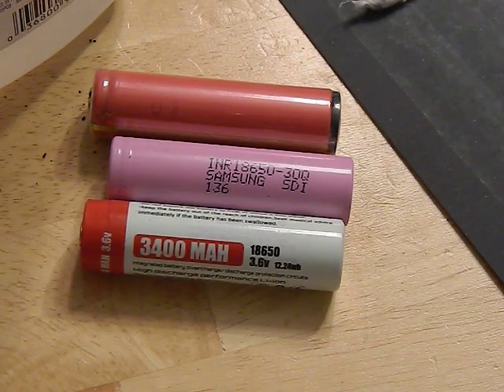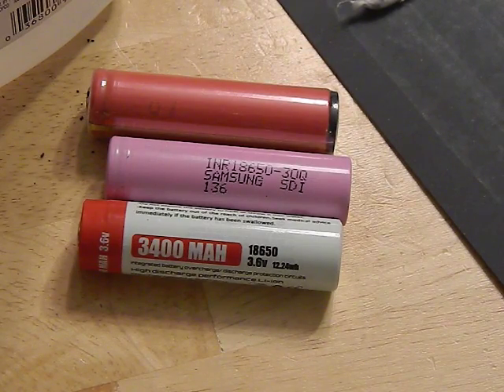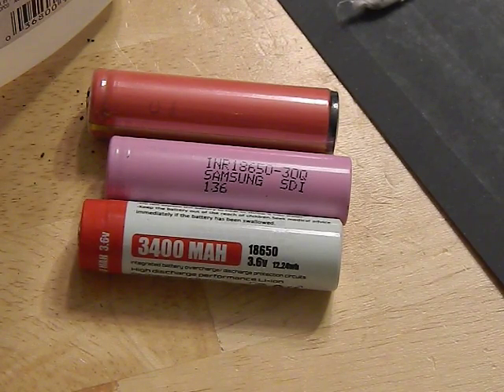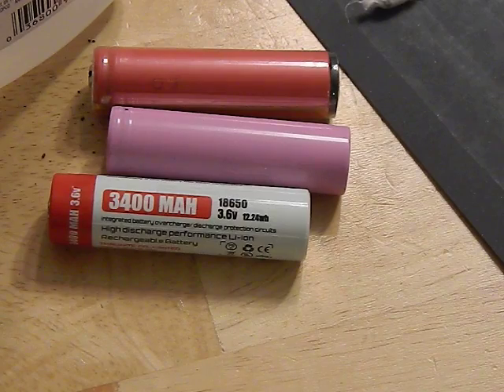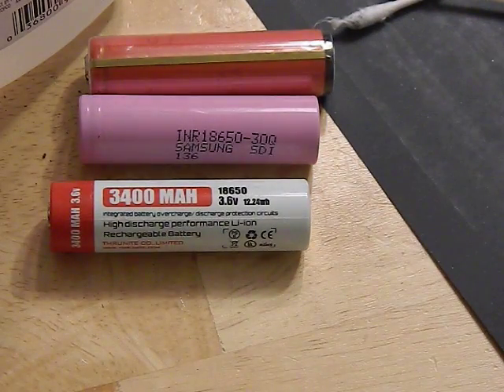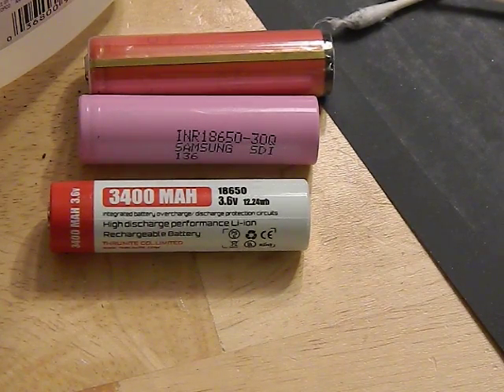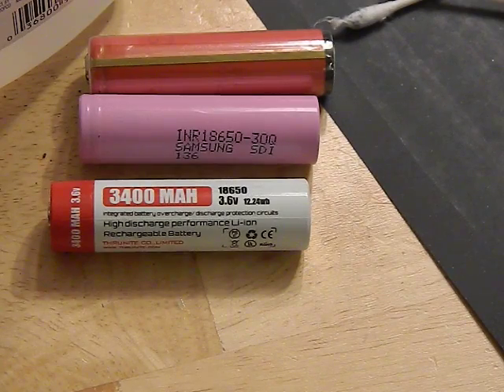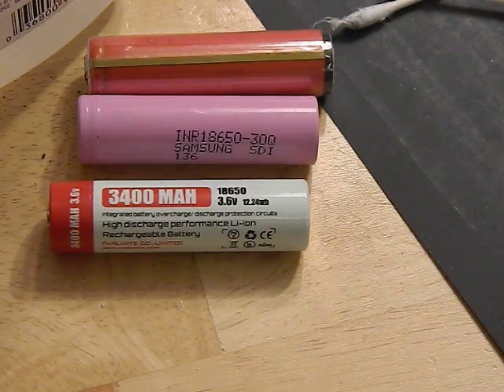Protected Vs unprotected li-ion batteries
Gearbest is a great source for li-ion batteries

quick discussion about the difference between protected and unprotected li-ion batteries like the 18650. Are  they necessary anymore, and how do they effect performance.